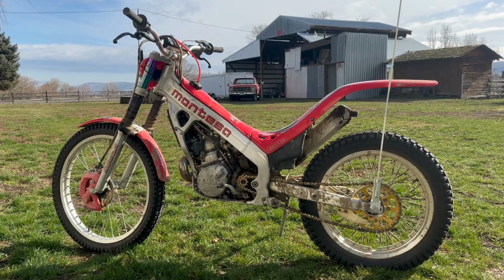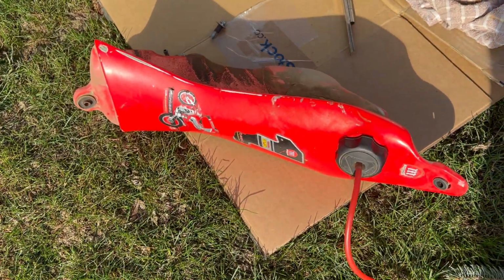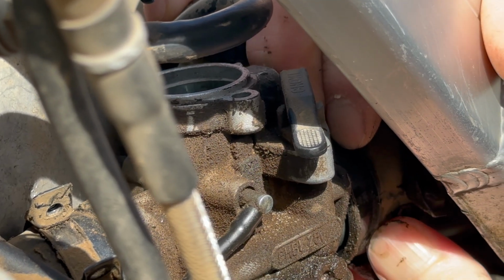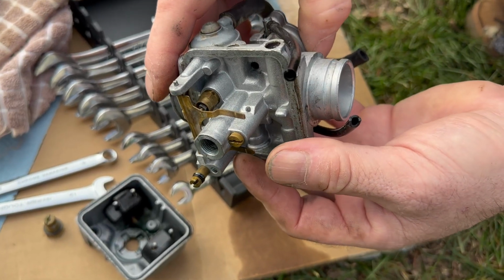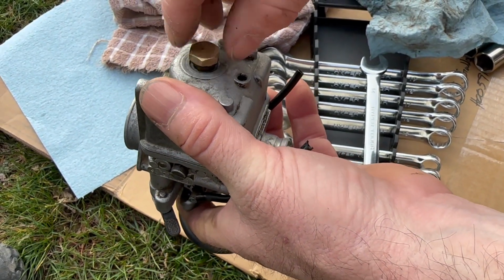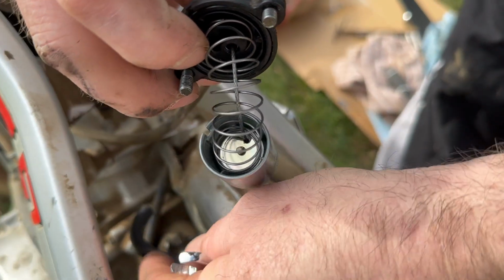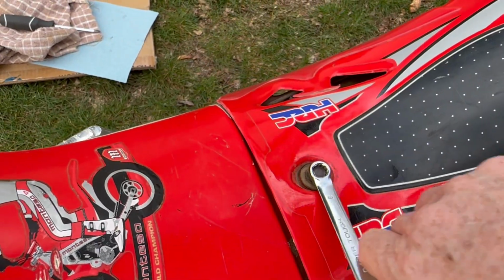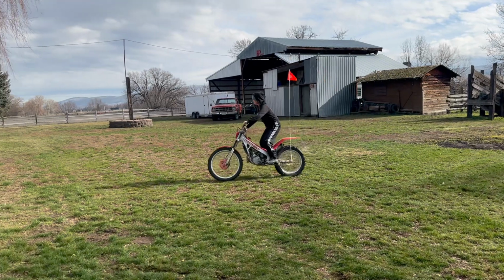BONUS Episode: Minor Carburetor Repair on Montesa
Take the carburetor out and un￼stick the valve and put the carburetor back. Montesa 315 Cota